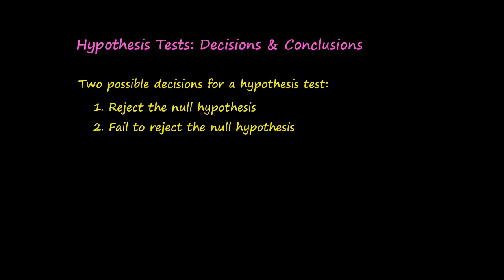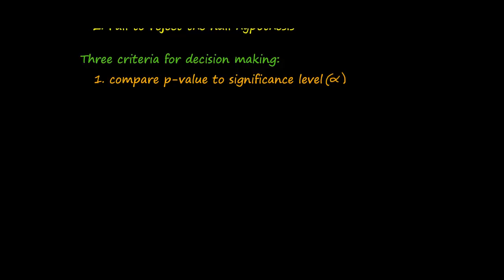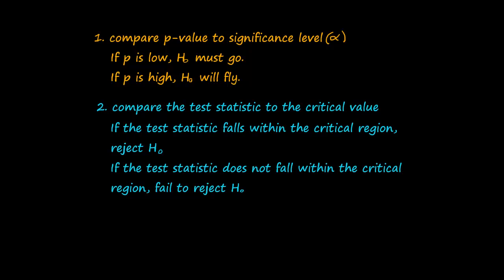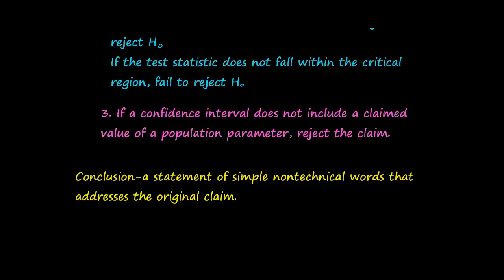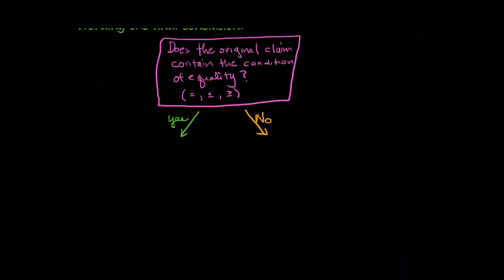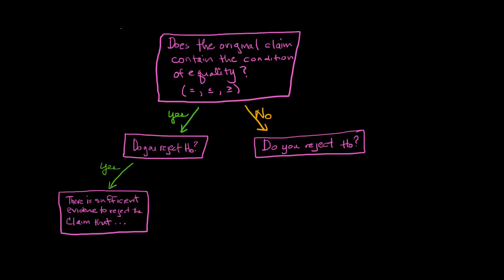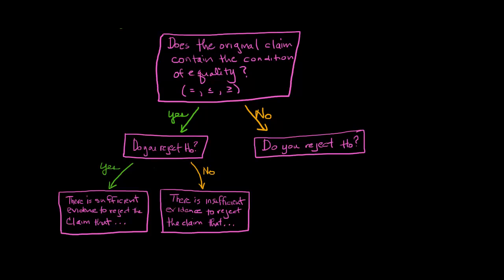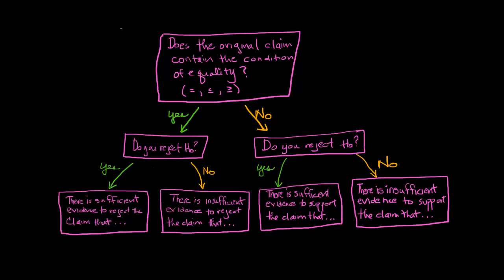Hypothesis Tests: Decisions & Conclusions.mp4